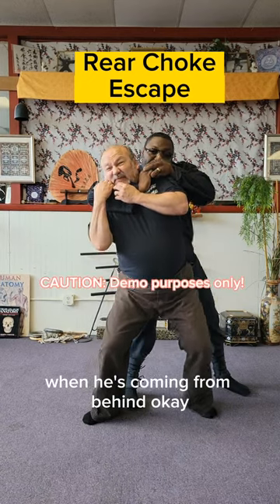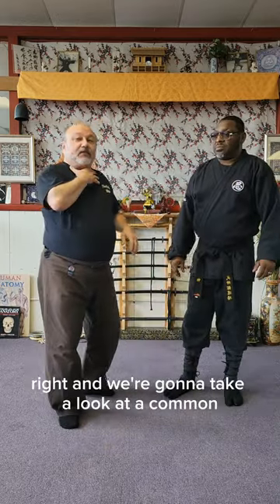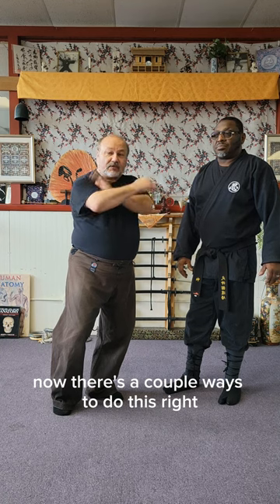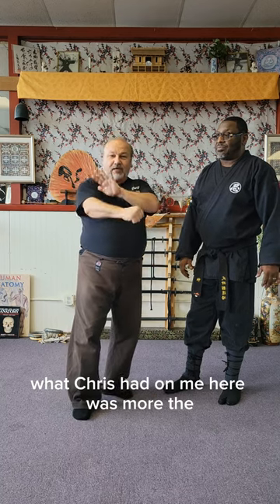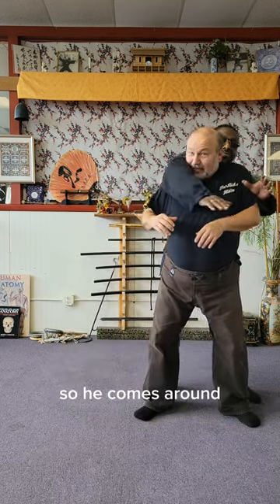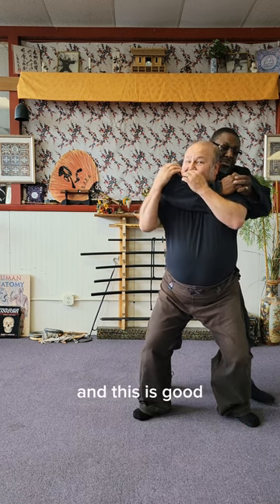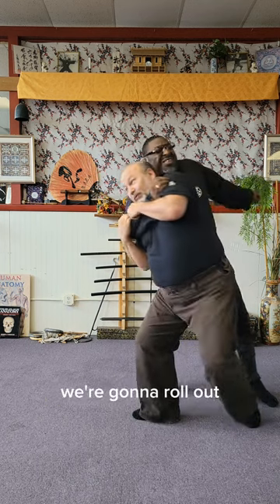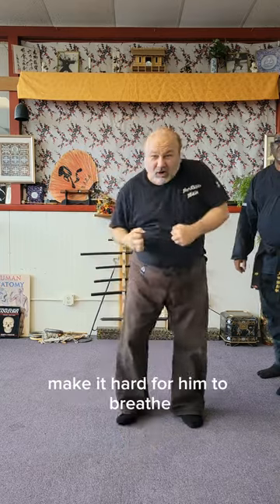Rear Choke Escape | Self-Defense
Rear Choke defenses have to be done super quickly for effective self-defense.  You have maybe 3 to 7 seconds before it's lights-out and he can do whatever he wants to your unconscious body!

Want more in the way of focused, guided training?  Check out my distance martial arts training programs or, if you want to discuss becoming one of my personal, "Inner Circle" students and get weekly coaching, skills reviews and assessments, and the ability to earn your Black Belt in the self protection system of Ninjutsu, then start by scheduling a complementary discovery call to see if the program is a good fit for you.

If you're local to the dojo/academy, call to learn about our very popular 6 week "Protect Yourself & Others" Introductory self-defense program - perfect for the father and husband (yes, mom's too!) looking to protect themselves and their loved ones from the dangers you know exist in this often unsafe world!